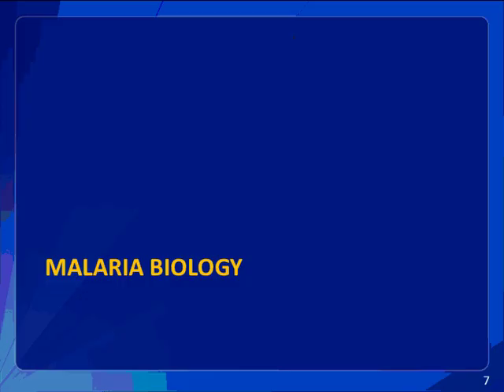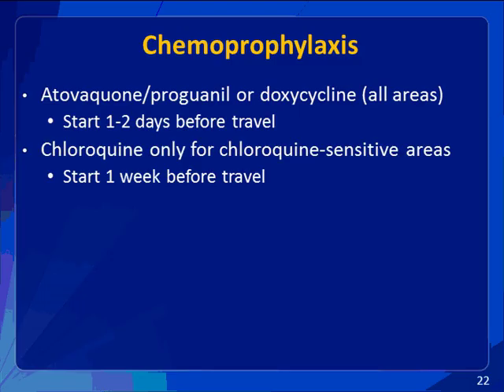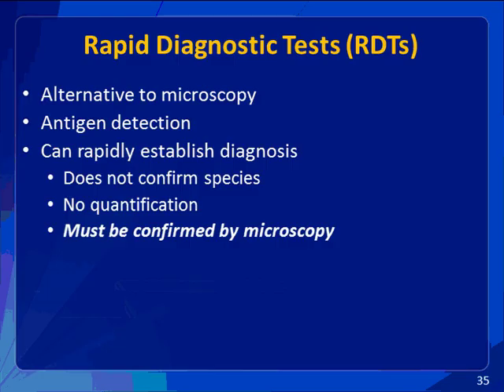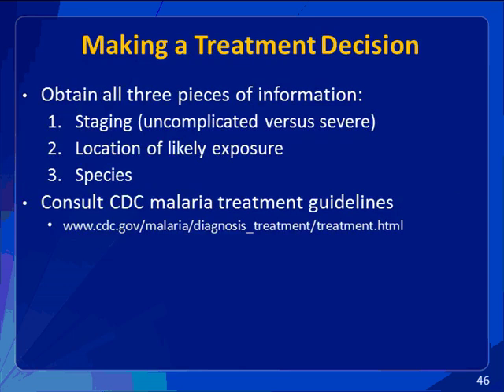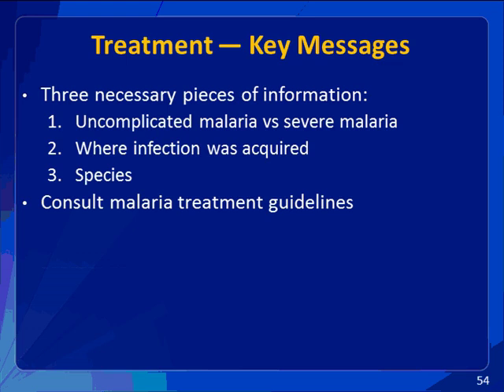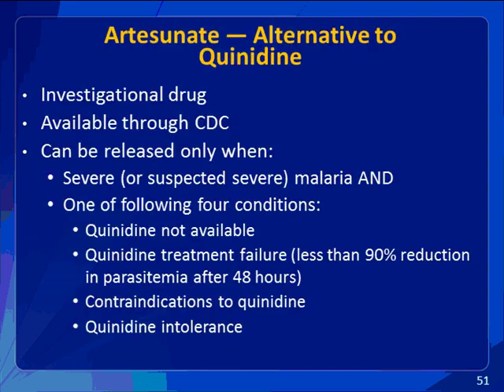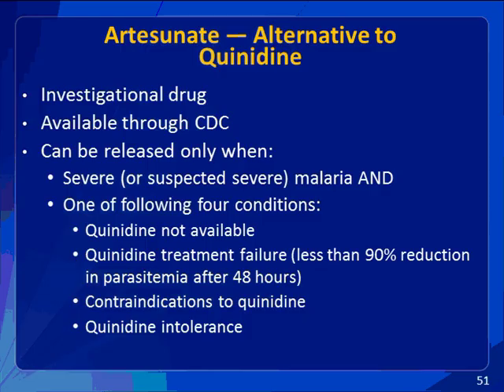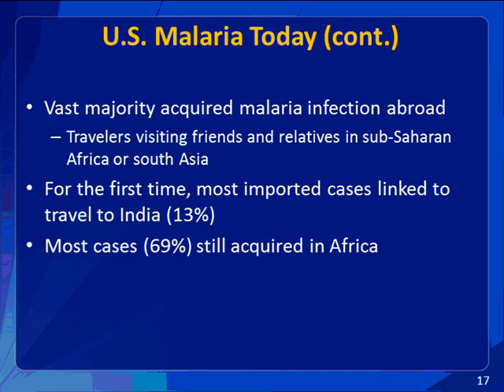CDC Malaria Cases in the U S Reach 40 Year High Information and Guidance for Clinicians webinar SD